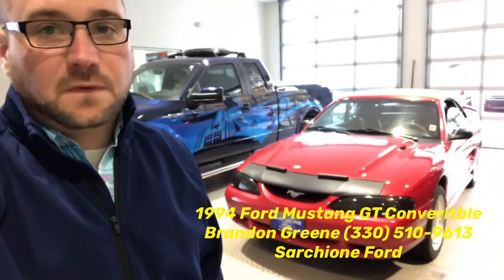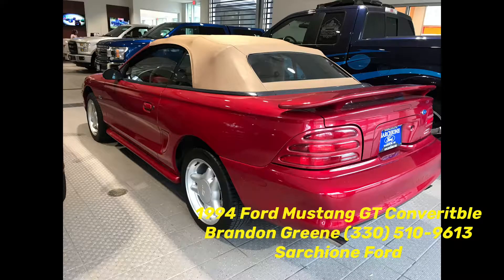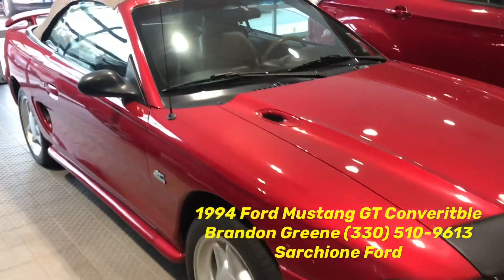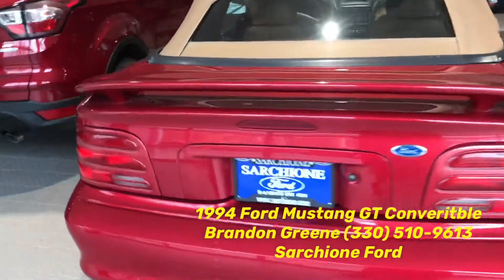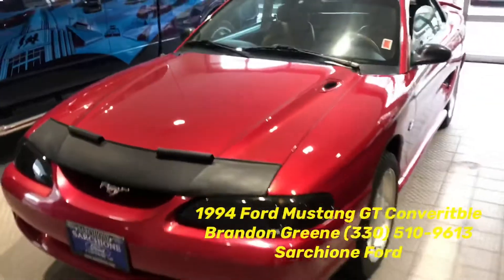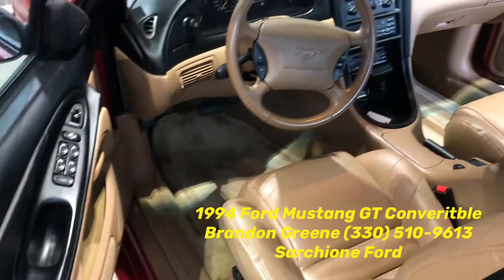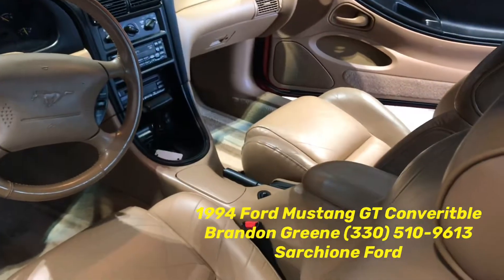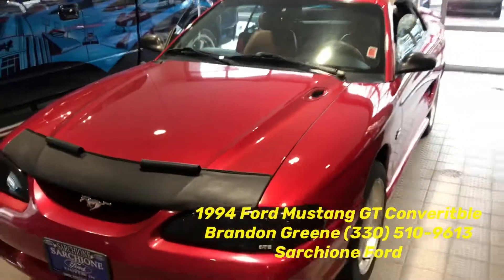1994 Ford Mustang GT Convertible at Sarchione Ford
1994 Ford Mustang GT Convertible by Brandon Greene at Sarchione Ford! * Only 50,707 Miles * Super Clean * $8,000 Sale Price *